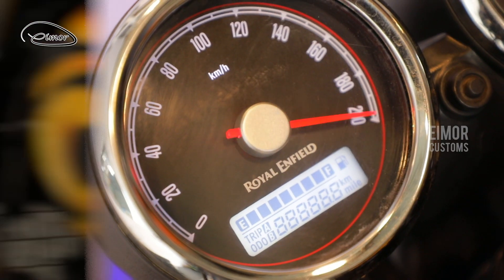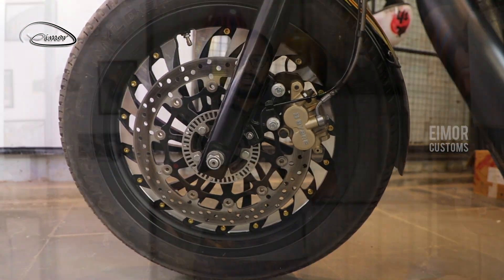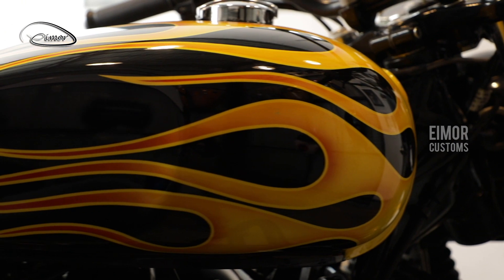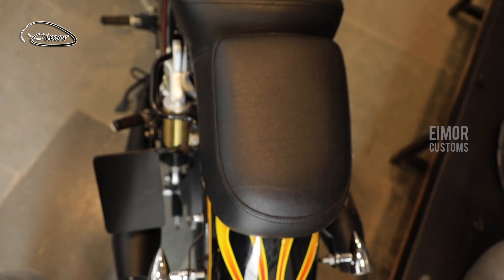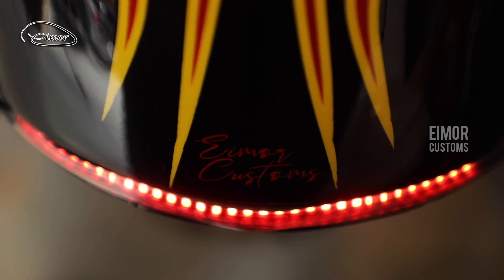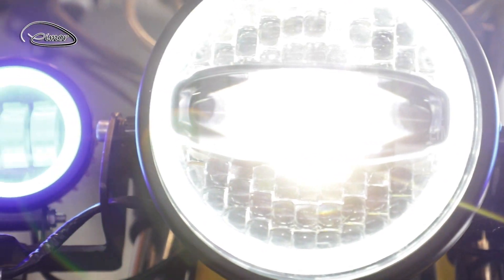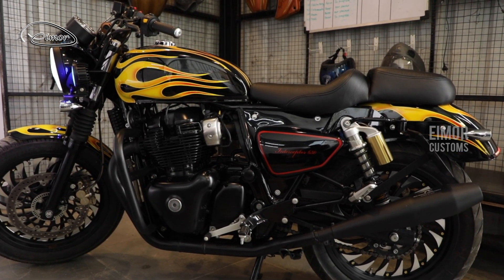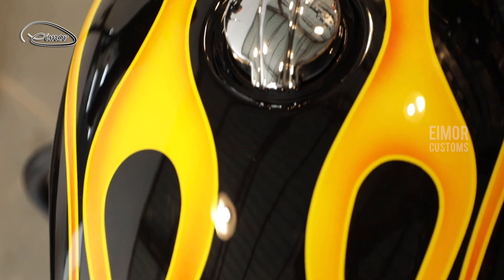Royal Enfield Interceptor 650 Modified | Custom Painting On Interceptor 650 | EIMOR Customs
Hello Viewers,

This is an Royal Enfield Interceptor 650 which has been custom built to make it look unique, something which stands out in crowd. The bike has alloy wheels, choicest tyres from Pirelli, amazing LED lighting, changes to the rear end, with new mudguard with LED strip light and new seating arrangement. The side panels also has been tastefully made.
The painting on this bike is yellow to red transition flames, on black base. The rest of the bike has been blacked out.